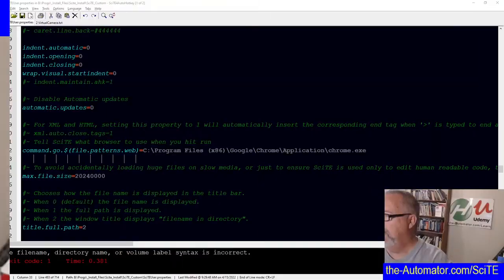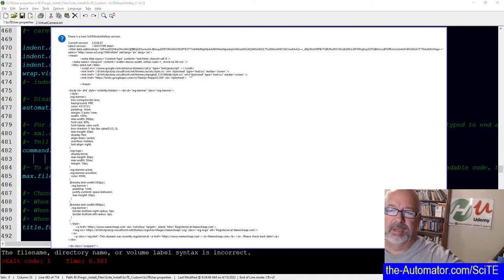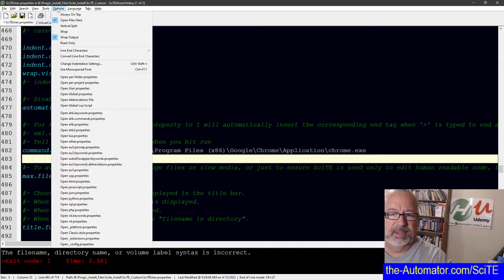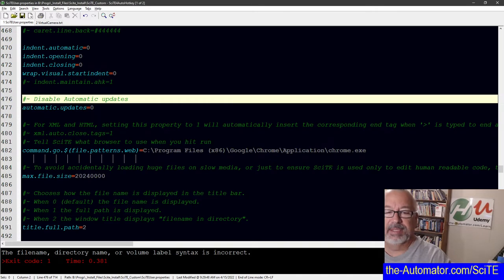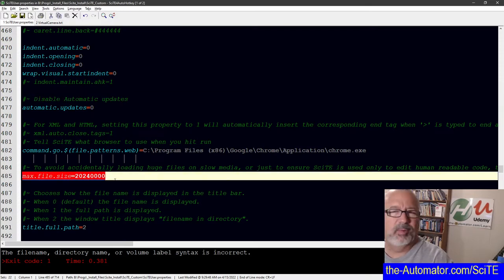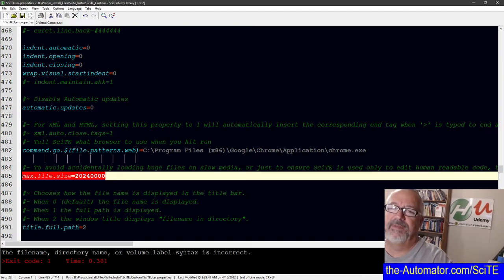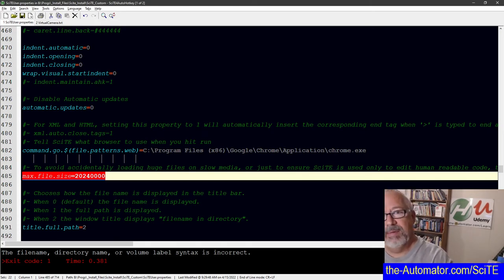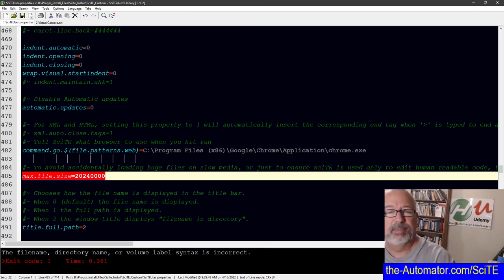How to fix SciTE4AutoHotkey Check for update Issue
Currently SciTE4AutoHotkey has an annoying "check for updates" issue.  Here's how to fix it!

Go to Options
Open user properties
add the following line
automatic.updates=0
 save that file

Hopefully they will update the version of SciTE that SciTE4AutoHotkey is based off of.